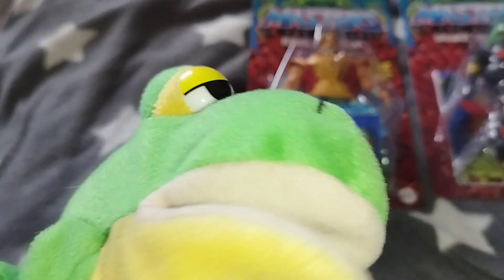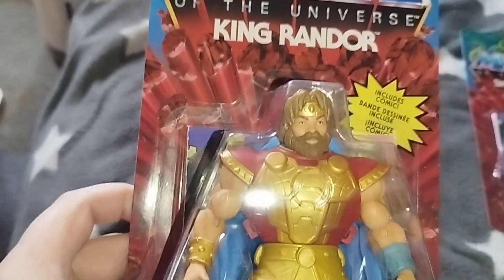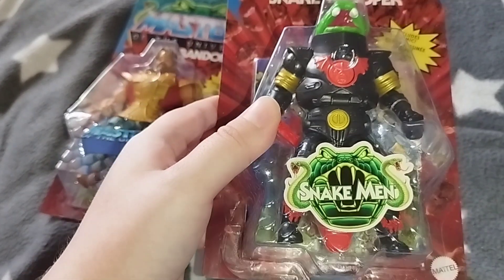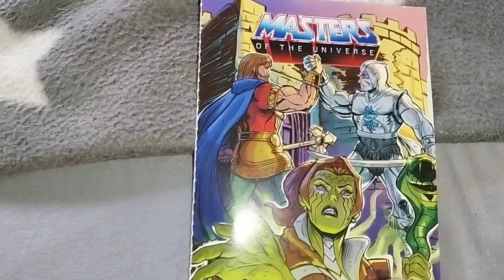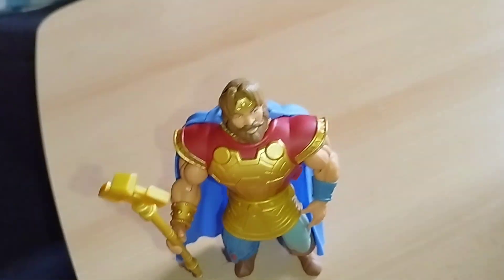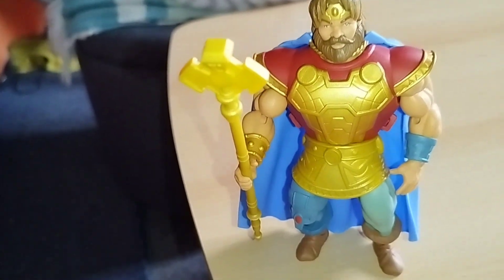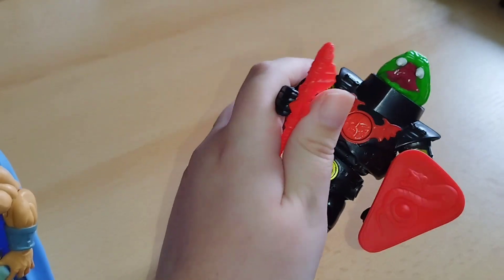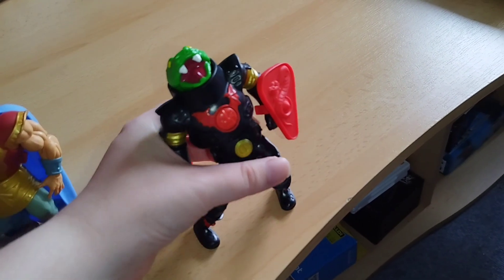MotU Origins king randor + snake trooper figures